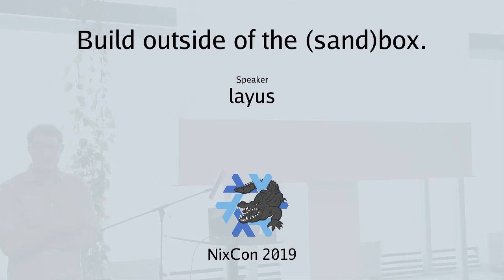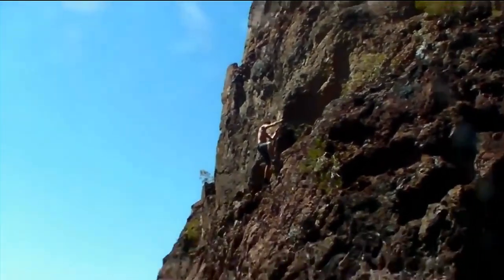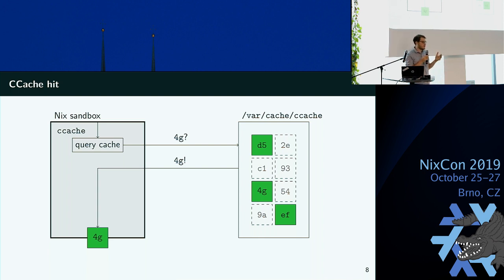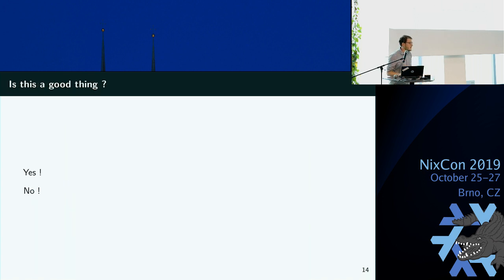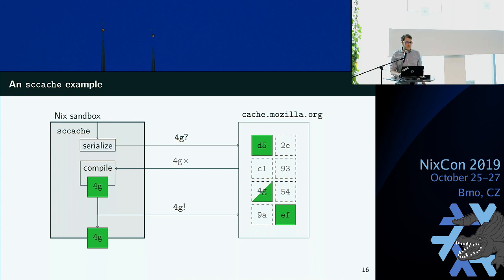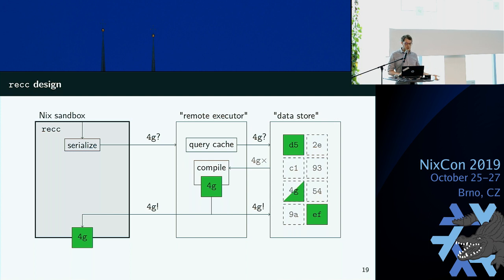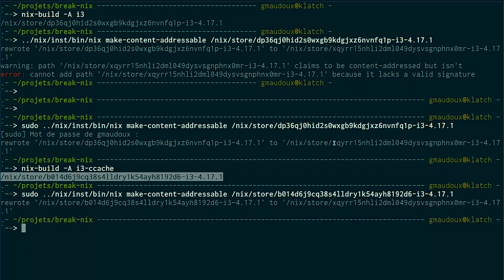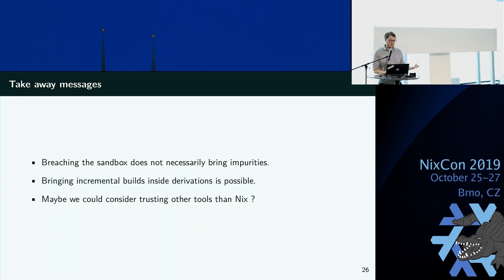Build outside of the (sand)box (NixCon 2019)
This talk will present experiments at building packages incrementally by relying on an external cache outside the nix sandbox. We will show how tools such as distcc and bazel can benefit from impure information during the build, and discuss how this impacts purity and reproducibility.